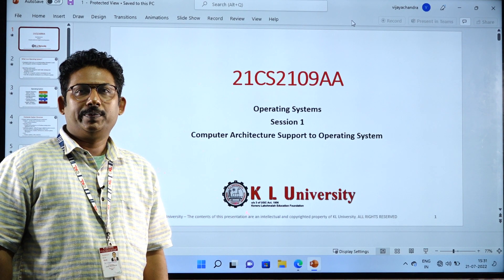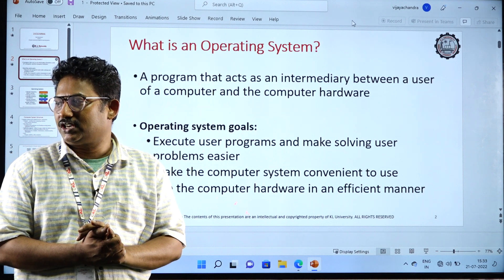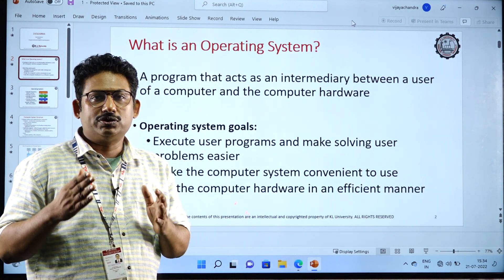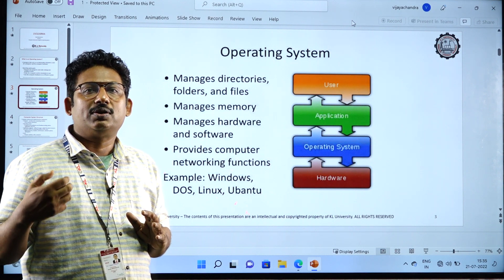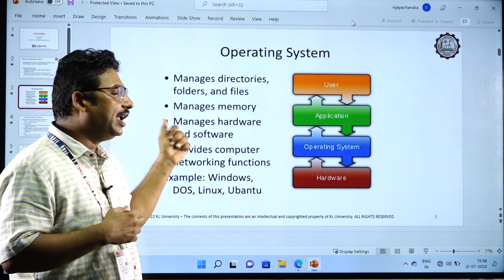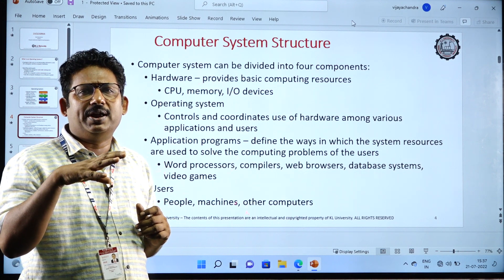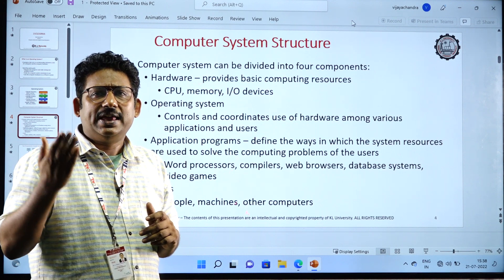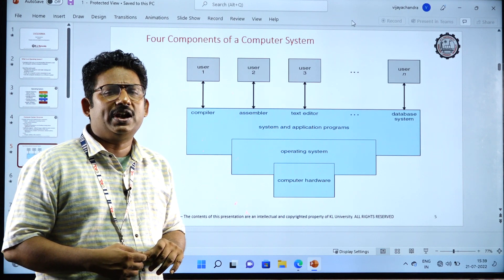Operating system 1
• A program that acts as an inteWhat is an Operating System?
• A program that acts as an intermediary between a user of a computer and the computer hardware
• Operating system goals:
• Execute user programs and make solving user problems easier
• Make the computer system convenient to use
• Use the computer hardware in an efficient manner
Computer System Structure:
• Computer system can be divided into four components:
• Hardware – provides basic computing resources
• CPU, memory, I/O devices
• Operating system
• Controls and coordinates use of hardware among various applications and users
• Application programs – define the ways in which the system resources are used to solve the computing problems of the users
• Word processors, compilers, web browsers, database systems, video games
• Users
• People, machines, other computers
Four Components of a Computer System:

What Operating Systems Do:
• The operating system controls the hardware and coordinates its use among the various application programs for the various users.
• We can also view a computer system as consisting of hardware, software, and data.
• The operating system provides the means for proper use of these resources in the operation of the computer system.
• An operating system is similar to a government. Like a government, it performs no useful function by itself. It simply provides an environment within which other programs can do useful work.
• To understand more fully the operating system's role, we explore operating systems from two viewpoints:
• The user
• The system.
User View:
The user's view of the computer varies according to the interface being used
• Single user computers (e.g., PC, workstations). Such systems are designed for one user to monopolize its resources. The goal is to maximize the work (or play) that the user is performing. the operating system is designed mostly for ease of use and good performance.
• Multi user computers (e.g.,  mainframes, computing servers). These users share resources and may exchange information. The operating system in such cases is designed to maximize resource utilization -- to assure that all available CPU time, memory, and I/O are used efficiently and that no individual users takes more than their air share.
• Handheld computers (e.g., smartphones and tablets).  The user interface for mobile computers generally features a  touch screen. The systems  are resource poor,  optimized for usability and battery life.
• Embedded computers (e.g., computers in home devices and automobiles) The user interface may have numeric keypads and may turn indicator lights on or off to show status. The operating systems are designed primarily to run without user intervention.
System View:
From the computer's point of view, the operating system is the program most intimately involved with the hardware. There are two different views:
• The operating system is a resource allocator
• Manages all resources
• Decides between conflicting requests for efficient and fair resource use
• The operating systems  is a control program
• Controls execution of programs to prevent errors and improper use of the computer
Defining Operating System:
No universally accepted definition of what an OS:
• Operating systems exist to offer a reasonable way to solve the problem of creating a usable computing system.
• The fundamental goal of computer systems is to execute user programs and to make solving user problems easier.
• Since bare hardware alone is not particularly easy to use, application programs are developed.
• These programs require certain common operations, such as those controlling the I/O devices.
• The common functions of controlling and allocating resources are brought together into one piece of software: the operating system.
• A simple viewpoint is that it includes everything a vendor ships when you order the operating system. The features that are included vary greatly across systems:
• Some systems take up less than a megabyte of space and lack even a full-screen editor,
• Some systems require gigabytes of space and are based entirely on graphical windowing systems.
• A more common definition, and the one that we usually follow, is that the operating system is the one program running at all times on the computer -- usually called the kernel.
• Along with the kernel, there are two other types of programs:
• System programs, which are associated with the operating system but are not necessarily part of the kernel.
• Application programs, which include all programs not associated with the operation of the system.